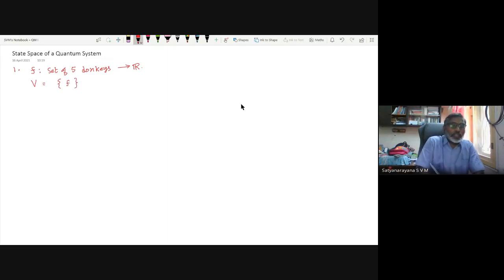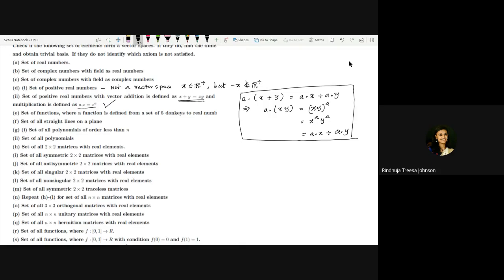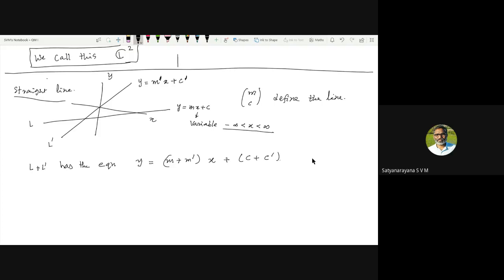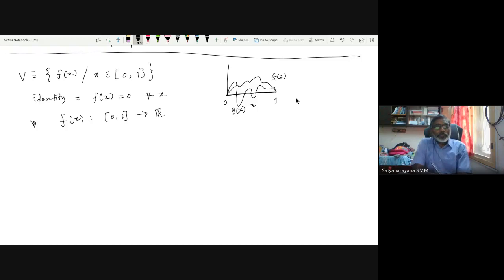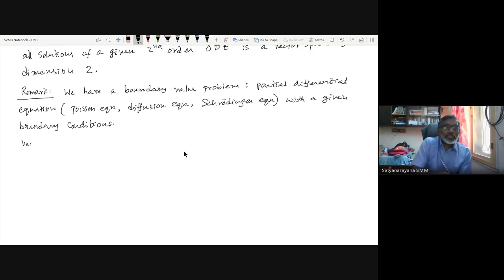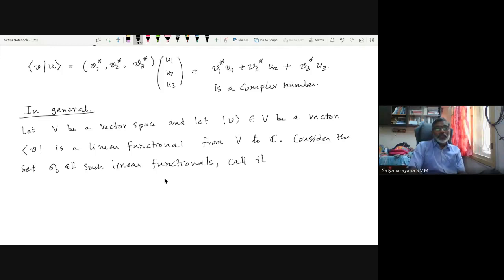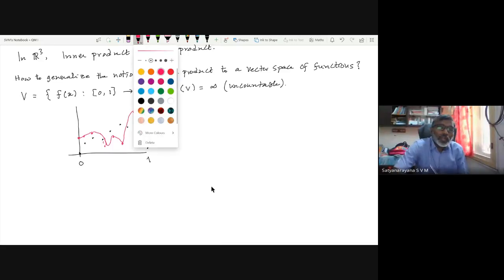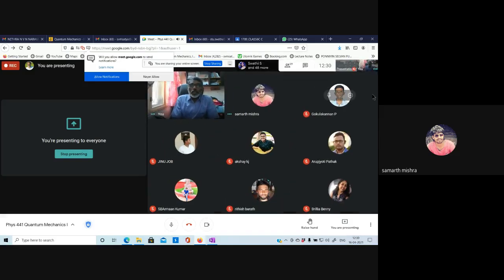Quantum Mechanics I | Lecture 5 | State space of Quantum systems